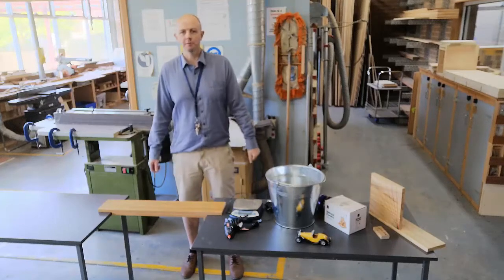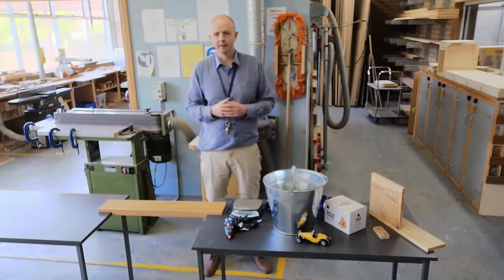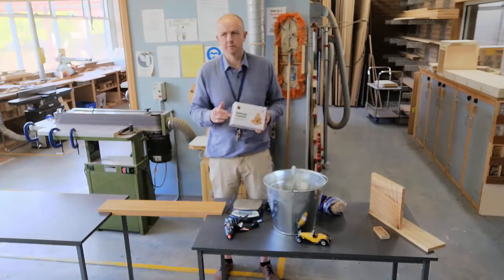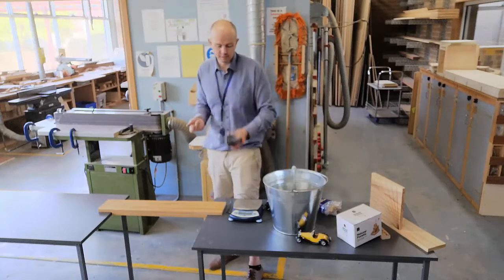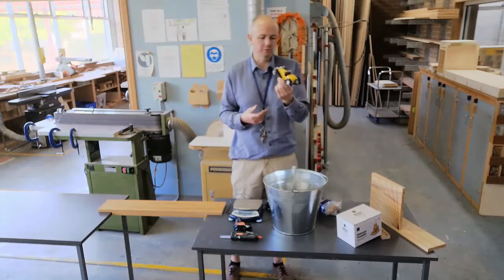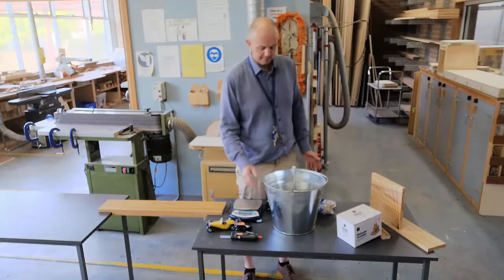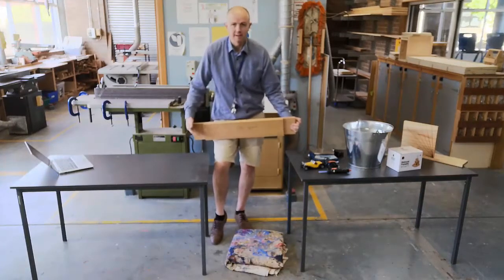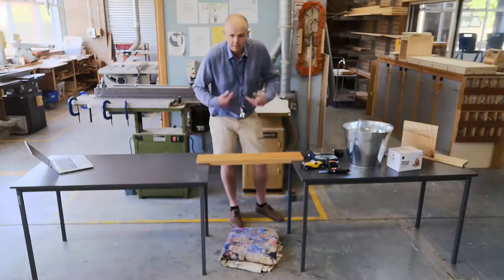What You Need Popsicle Stick Bridge Competition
What you need:
Weights or a press which can test the strength of the bridges
Popsicle sticks - 250 x the amount of groups (Your total class numbers divided by 2)
Hot glue guns and sticks (one gun per group)
Car (The width of the car needs to be approx 2 3/4" or 70mm)
A bucket (strong)
Material Testing
Cardboard
Some scrap timber/plywood
Scale (food grade works well)
Jigs to test (covered in material testing video)